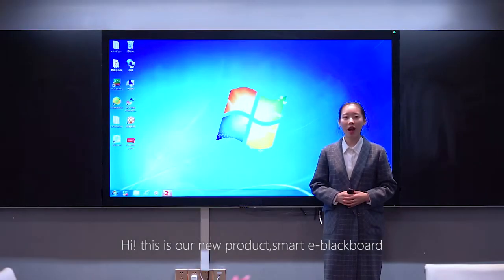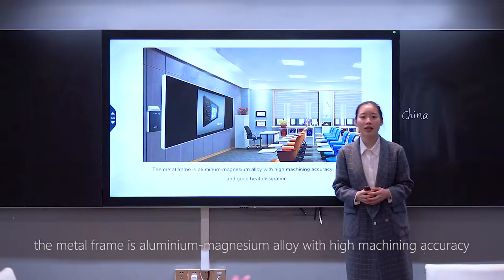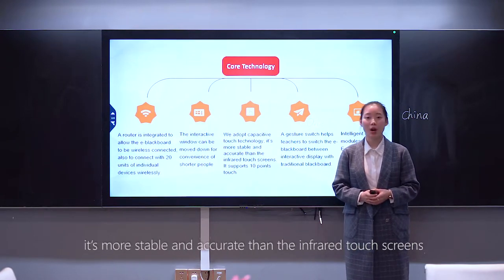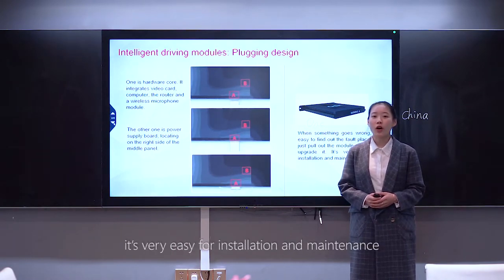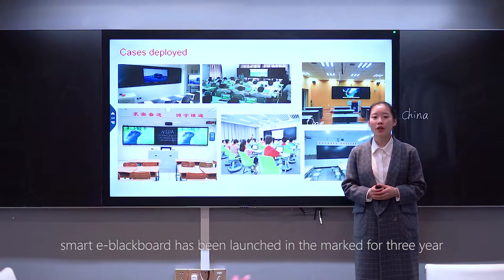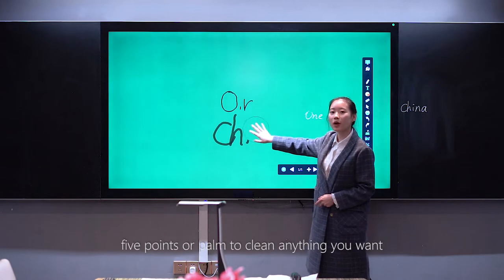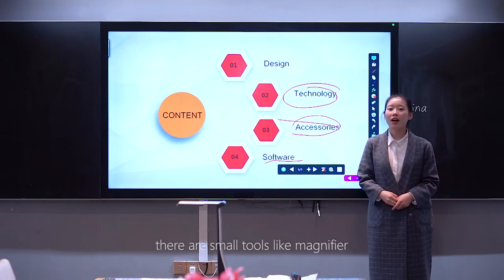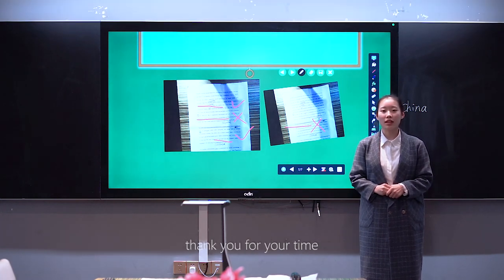smart e blackboard